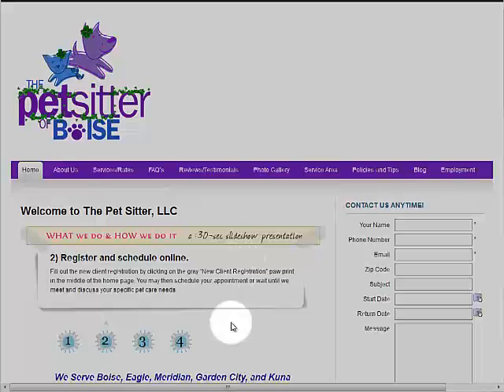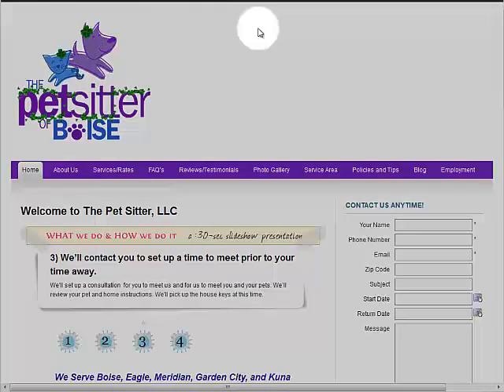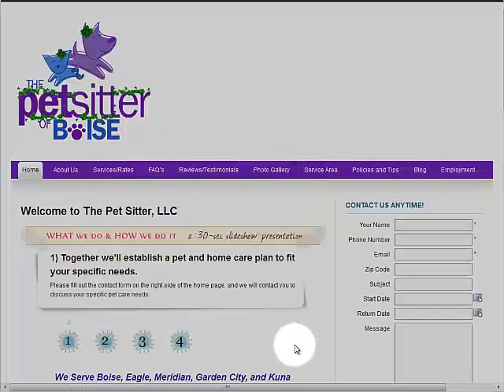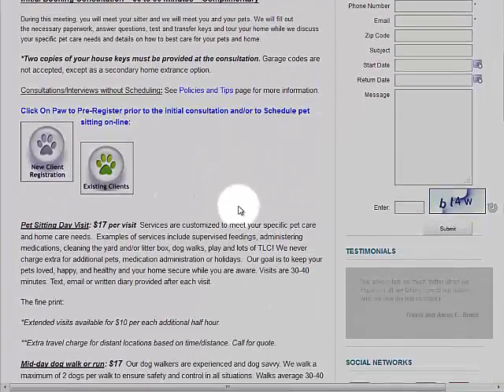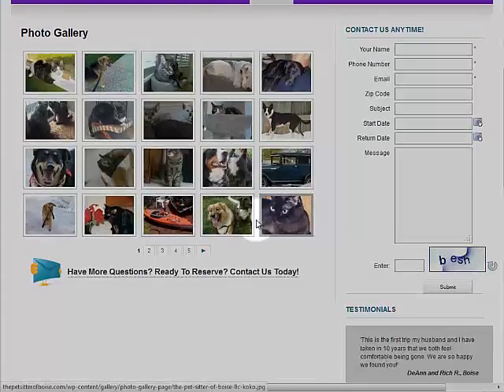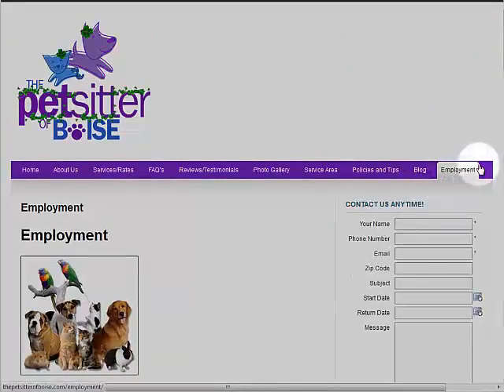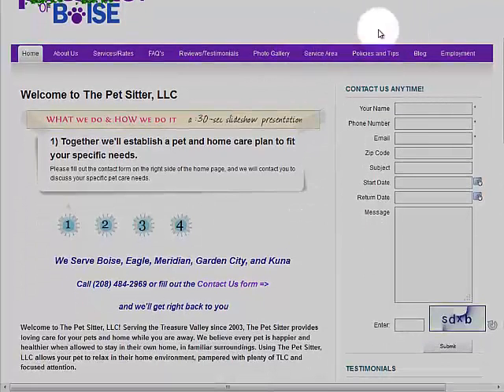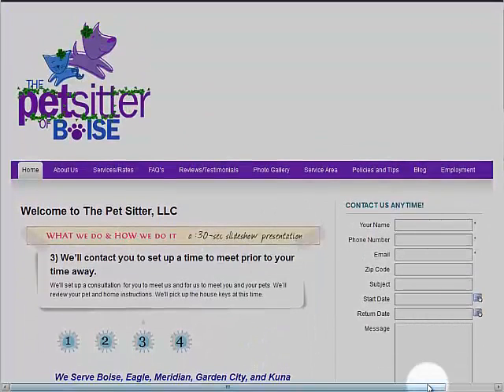The Pet Sitter of Boise Website Review by Chicagoslim on fiverr.com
My $5 website review. gave me lots of things to work on. Valuable input.